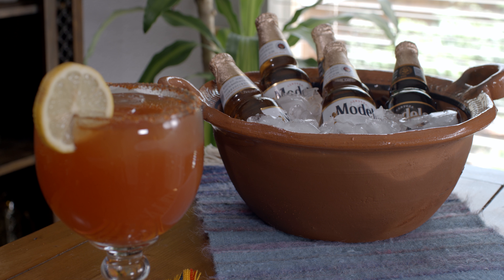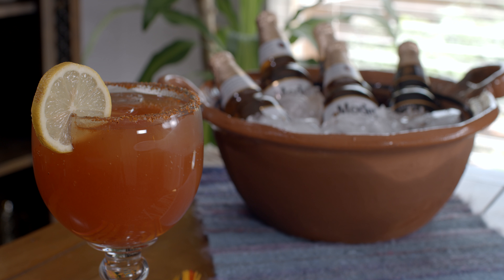How to Make a Chavela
A chavela is a twist on a michelada, but simpler made with only tomato juice, Tabasco, beer, and ice, with a Tajin seasoned rim. Drink it on its own, or try it with a shot of tequila for a real kick.

👉 Kitchen Supplies
📚 Yvette’s Cookbooks

// CREDITS //
Creative Direction: Yvette Marquez-Sharpnack
Video: Pure Cinematography